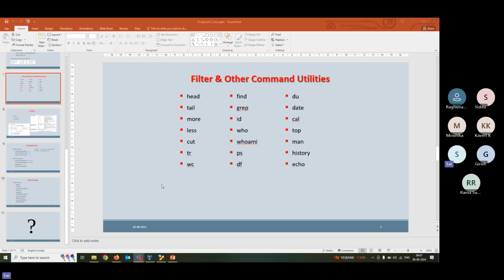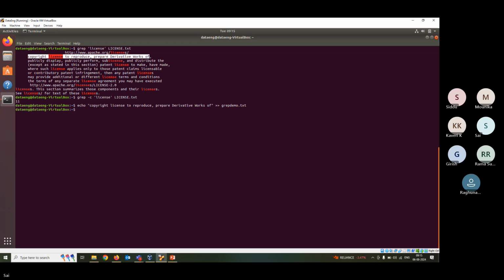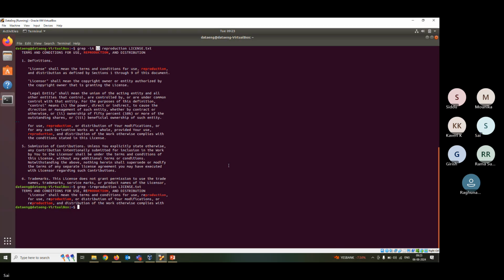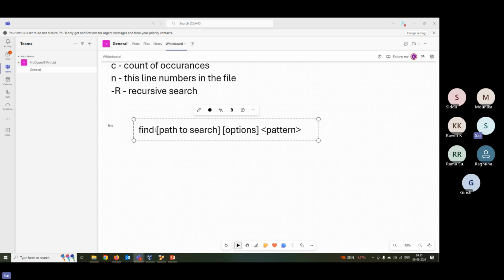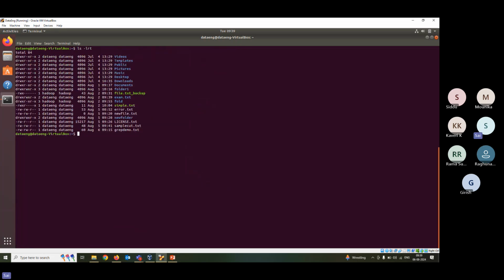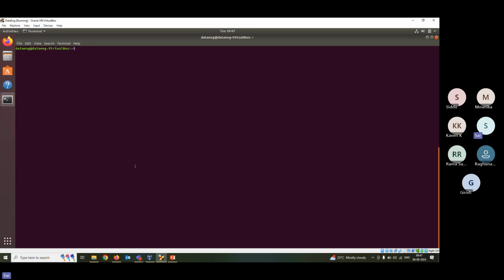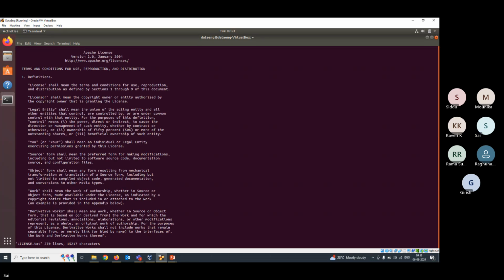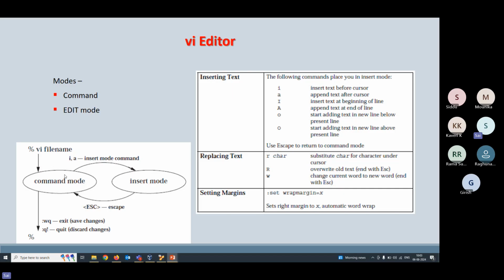Data Engineering Full Course - Day 4 | SQL, Python, Spark, AWS, Snowflake | ProDyum Trainings